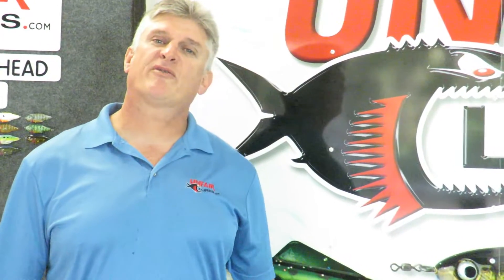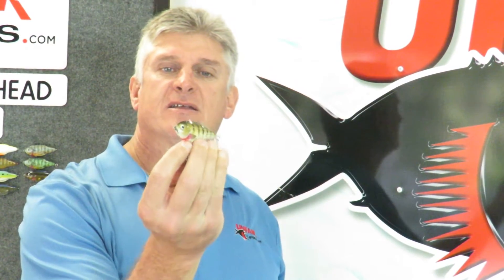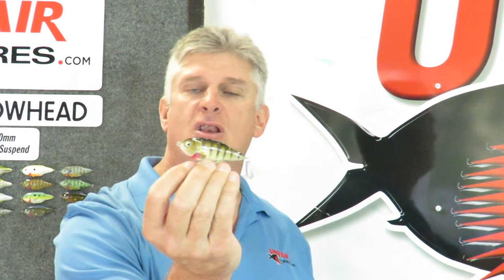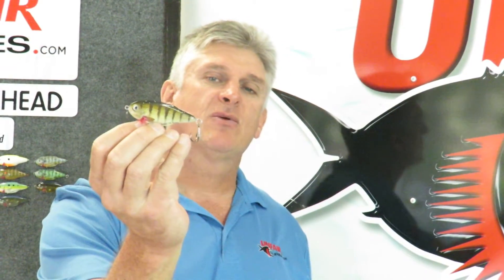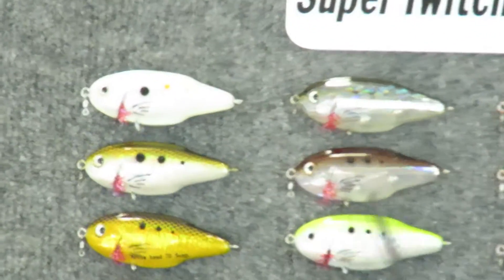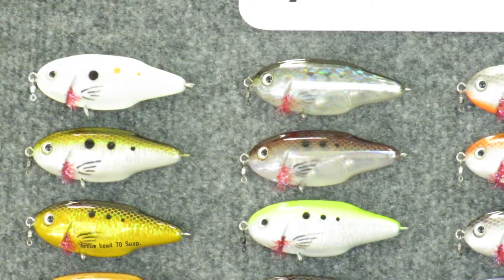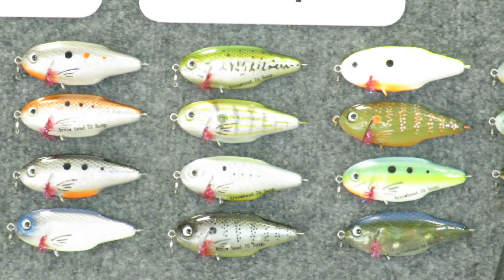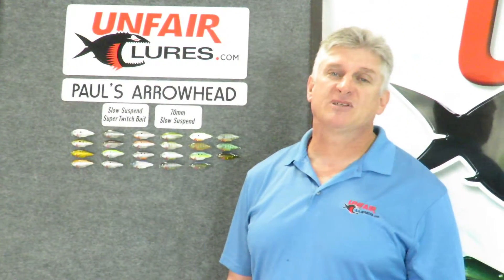Paul’s Arrowhead 70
CASTS LIKE AN ARROW. UNIQUE DARTING RETRIEVE.
• Shallow water 1-3 feet
• 8-20pound line class
• Wider profile the Paul’s UNFAIR Arrowhead is a hybrid distance casting search bait
• Unique darting action. Like ‘walk-the-dawg’ except under water.
• Locked in are all the key features of the Unfair Lure’s designs.
• Patented 3D Gill, stainless swivel, living eye, holographic finish.
• Patent pending PvR Turbo-Set 3X cutting point hooks.